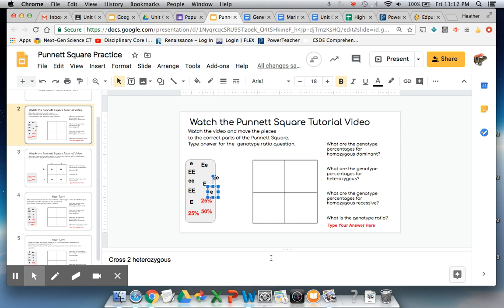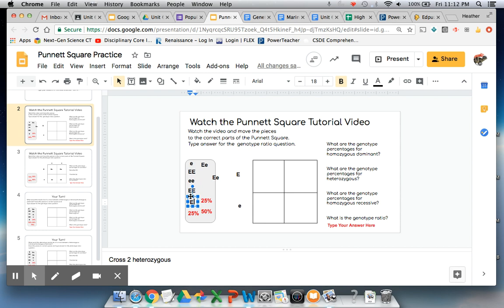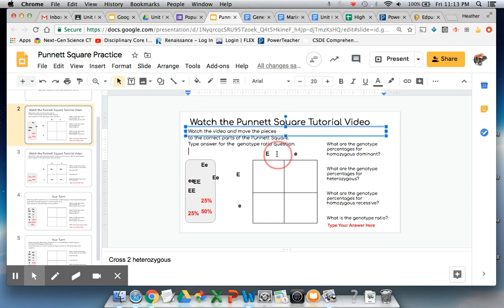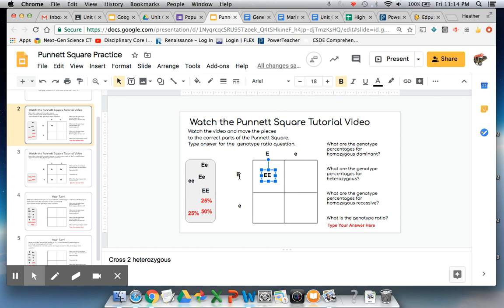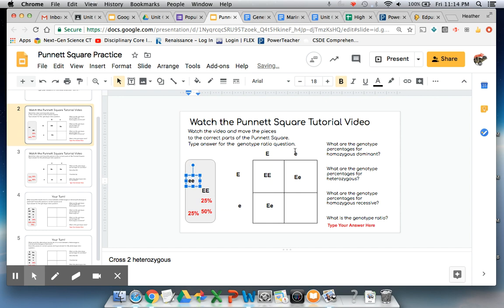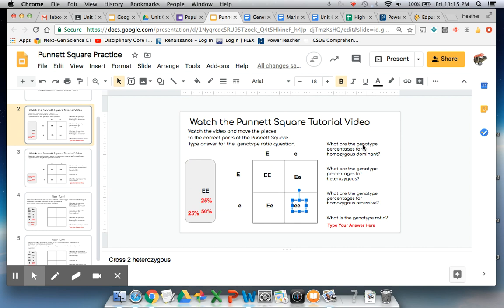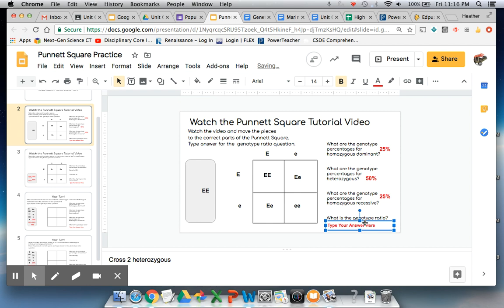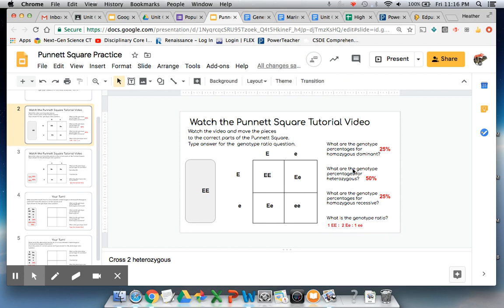Punnett Practice Slides